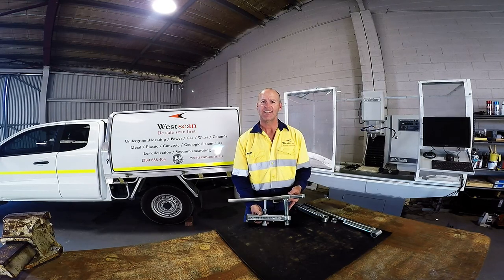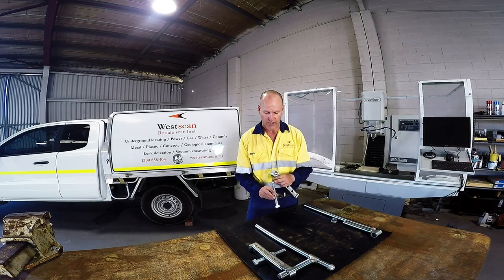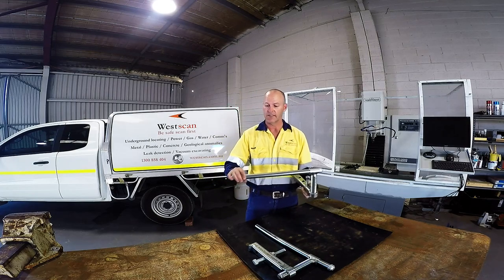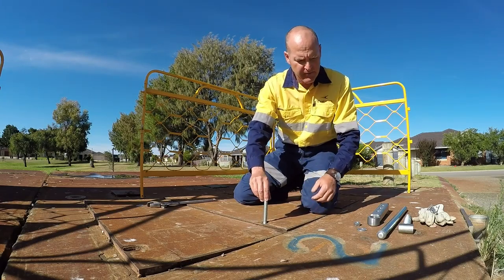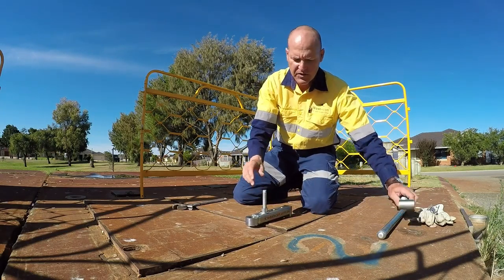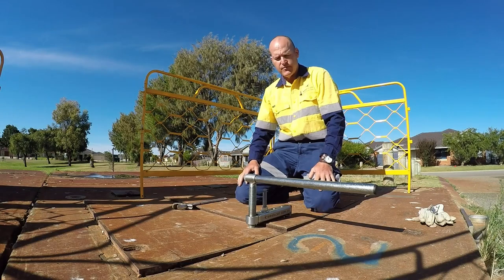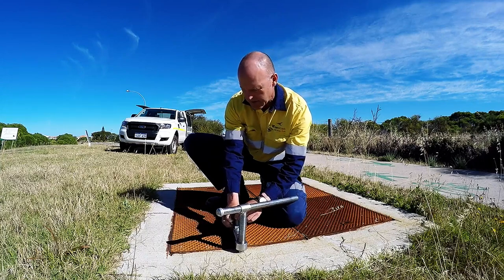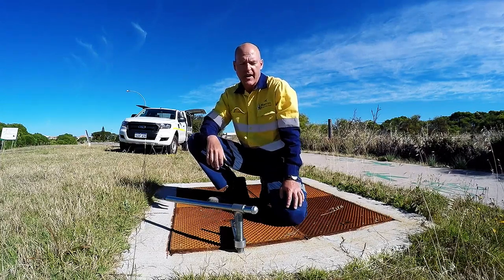Pit lid or cover seal breaker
Redesigned heavy duty seal breaker with T bolt for breaking the sealing edge on stubborn pit lids and covers i.e. concrete sewer access covers, communication lids, manholes or electrical pit lids that are firmly held or stuck together from years of exposure to outdoor elements, tight installation fitment, suction, material corrosion, cold of hot expansion locked, through binding weight.